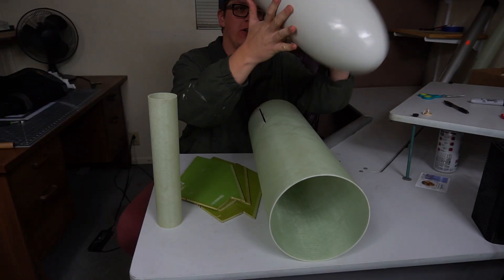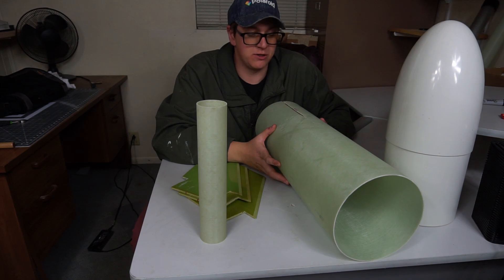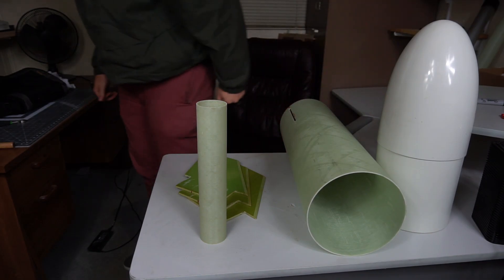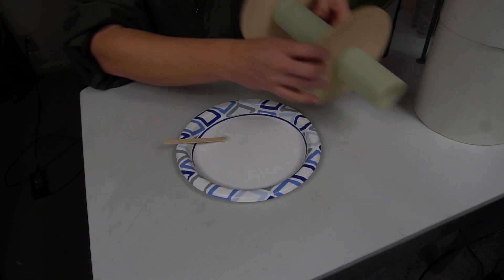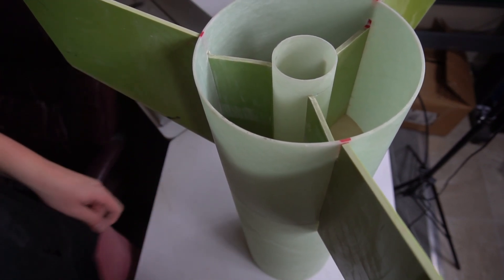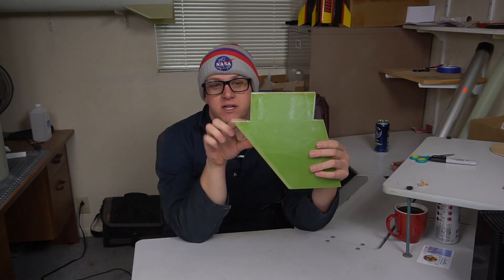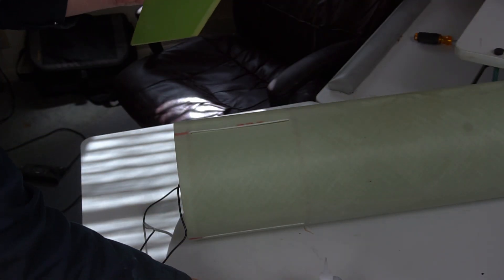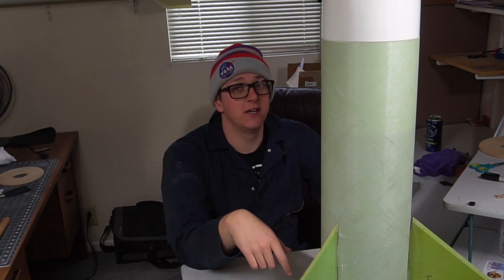Building a HUGE Estes Model Rocket (3x Original Size!)